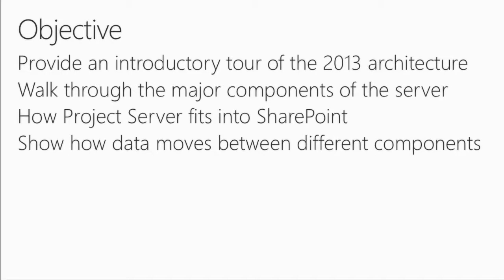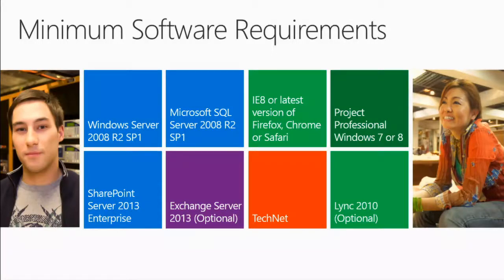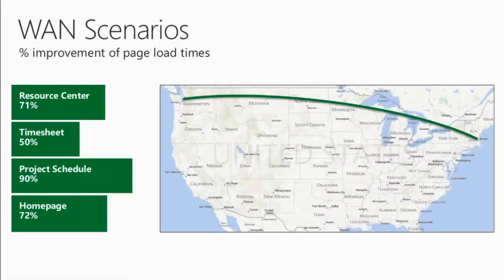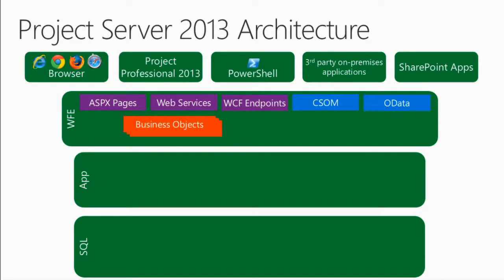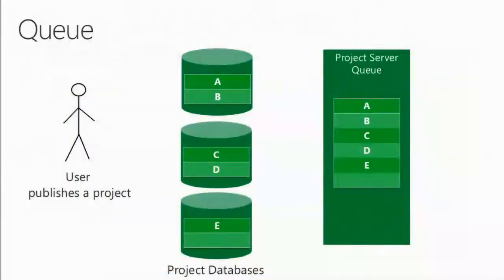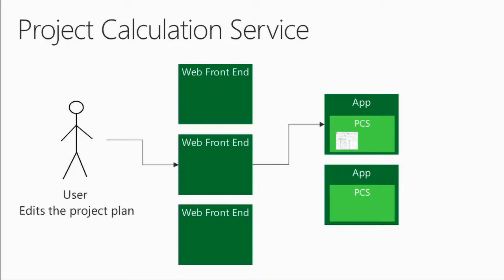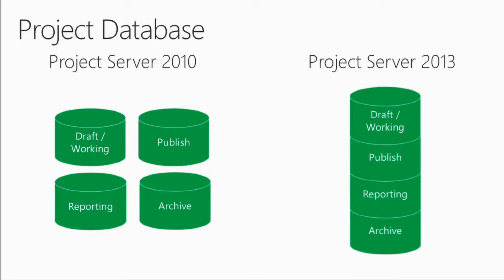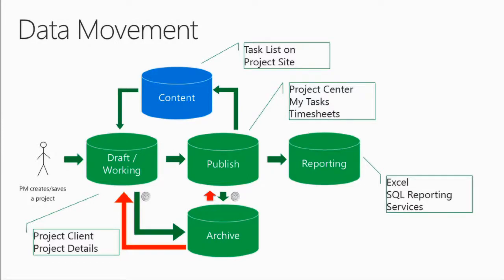Project Conference 2014 Get your hands dirty with Microsoft Project Server 2013 architecture